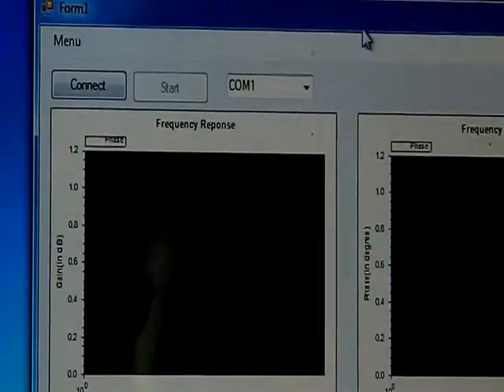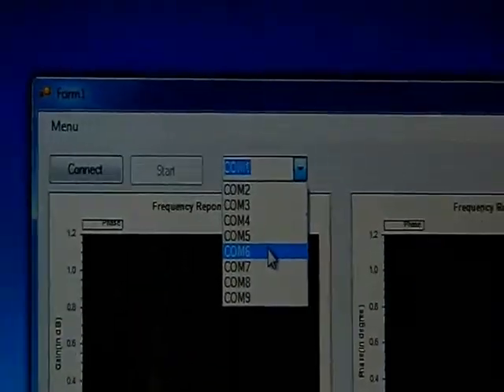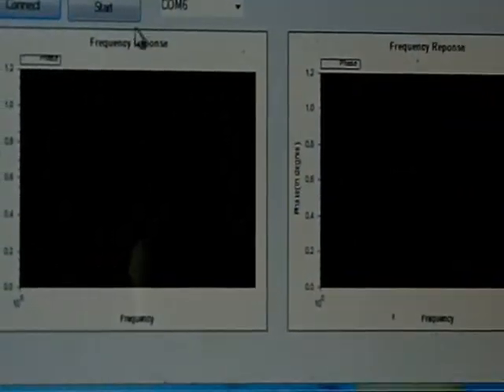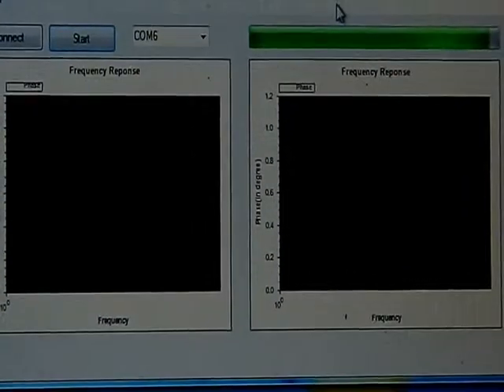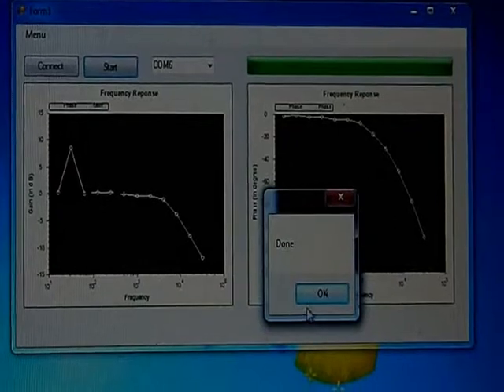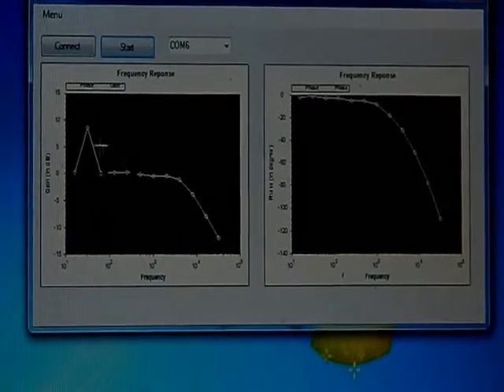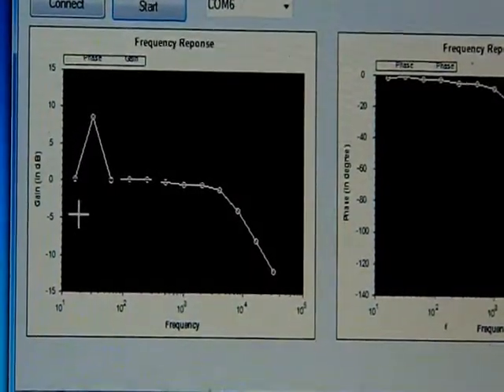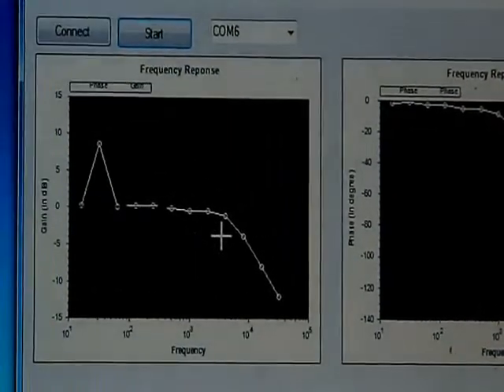TI ADC 2011 team 59.wmv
The technical demonstration of Low Cost Frequency Response Analyser, innovated and implemented by IIT Kharagpur students[Gaurav Bajaj, Vinay Yadav, Amit Kumar, Anurag, sharat Chandra].
The Low cost frequency response analyser includes a dedicated hardware to take sample data and a PC based software to display the frequency response data.